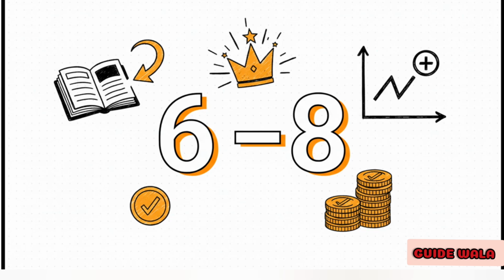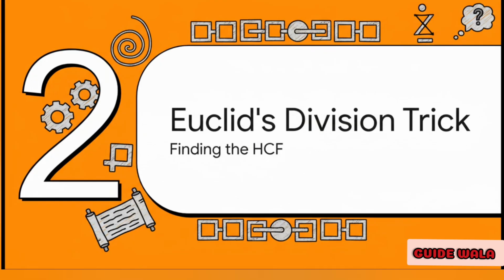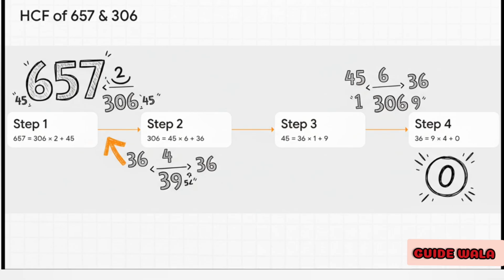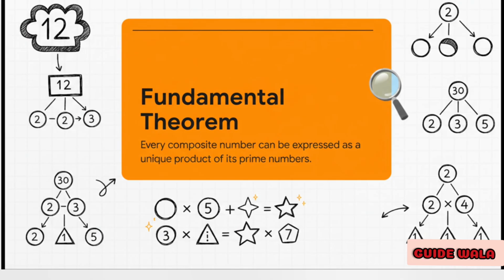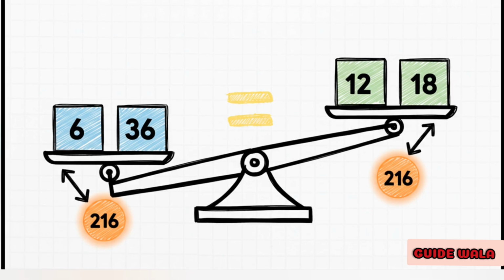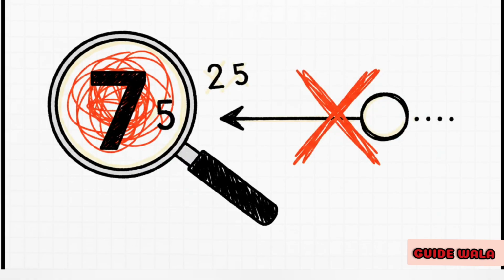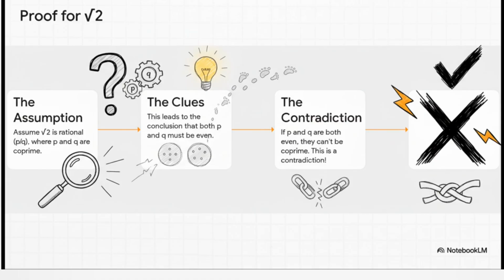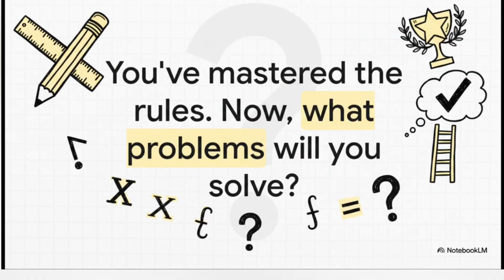Real Numbers Class 10 One Shot | Complete Chapter Revision for Boards 2026 🎯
Hello Students! Welcome to Guide Wala! 👋
Are you preparing for your Class 10 Board Exams 2026? In this video, we provide a complete revision of Maths Chapter 1: Real Numbers. We have summarized all the key concepts, formulas, and important topics to help you score full marks in this chapter!
📌 Topics Covered in this Video:
✅ Euclid’s Division Lemma (Concept & Usage)
✅ HCF & LCM Formula (HCF \times LCM = Product\ of\ Numbers)
✅ Proving Irrational Numbers (Proof for \sqrt{2}, \sqrt{3}, etc.)
✅ Decimal Expansions: Terminating vs Non-Terminating
This guide is perfect for CBSE and English Medium State Board students for last-minute revision.